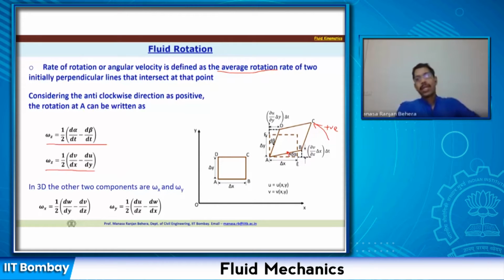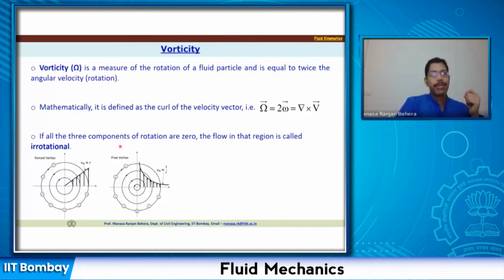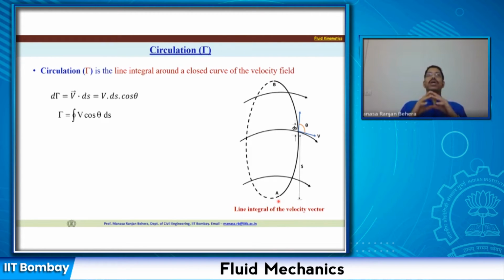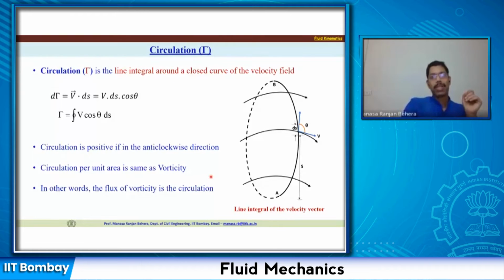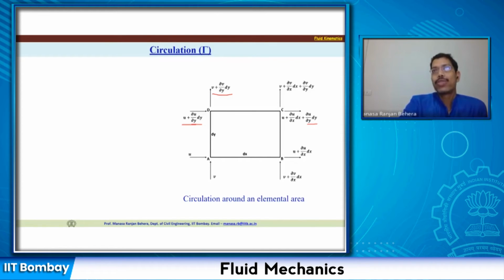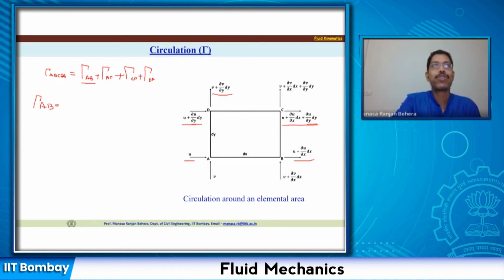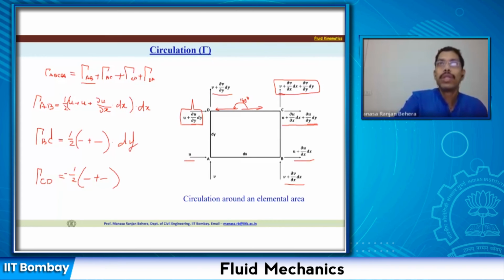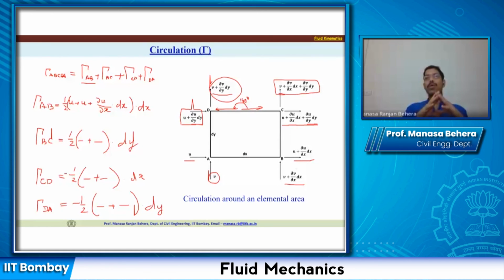Types of Fluid Motion: Lecture-6B